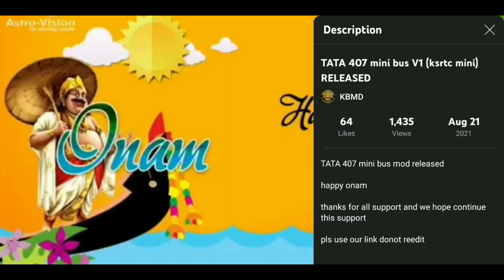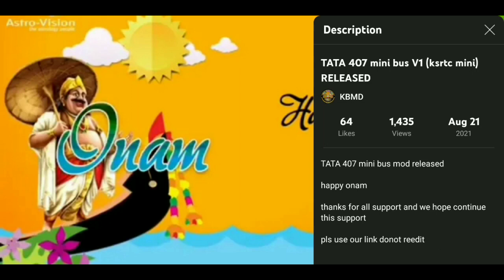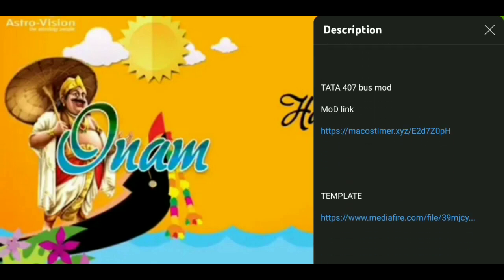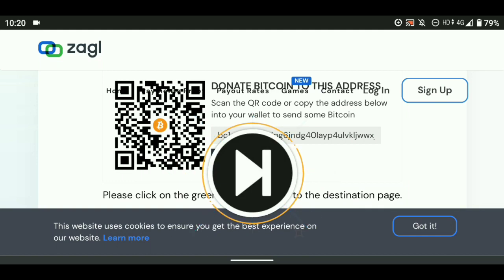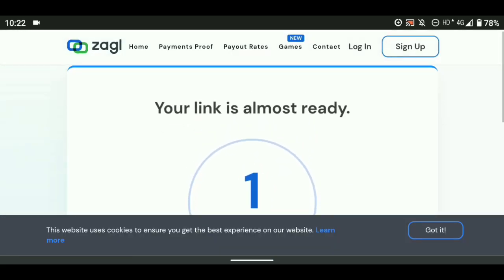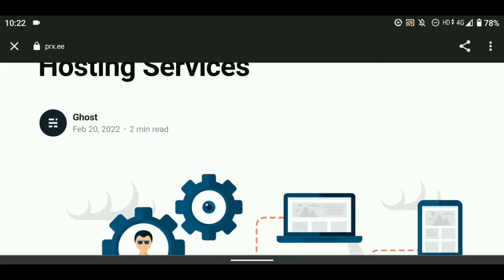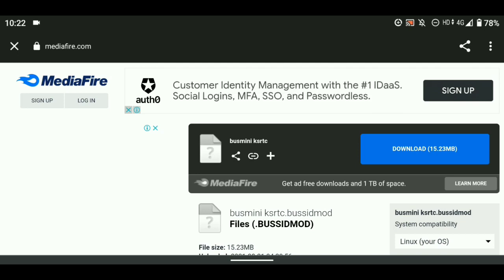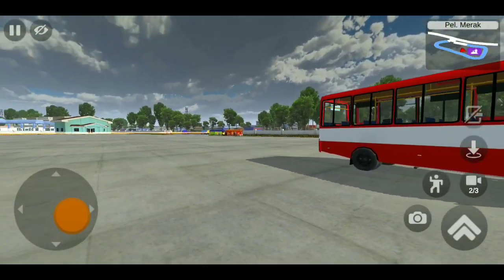Tata 407 mini bus v1 for bussid || mod review + download tutorial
🎮 GAME NAME - Bus Simulator Indonesia ( Android Game )